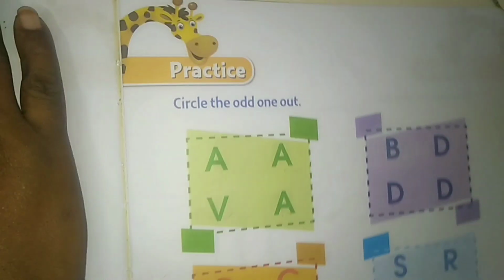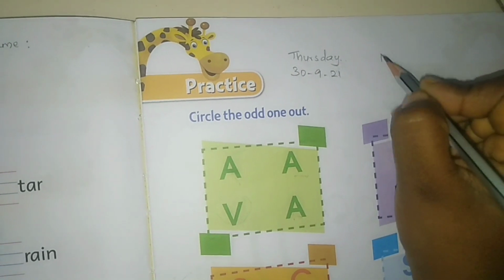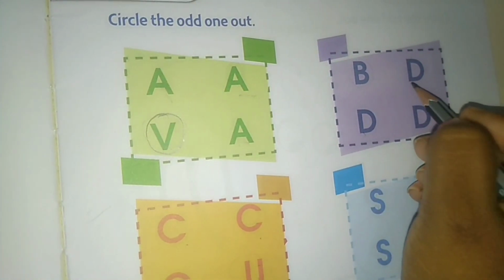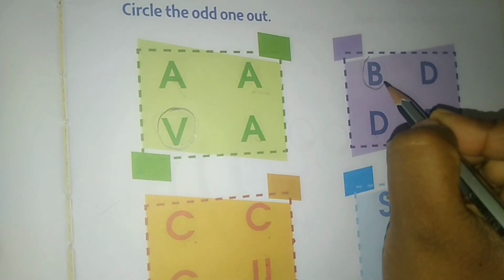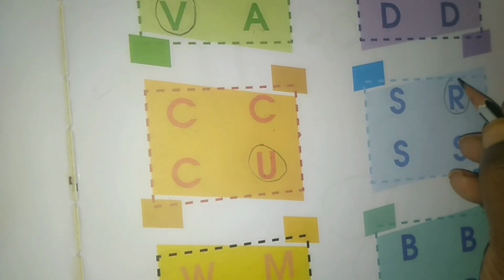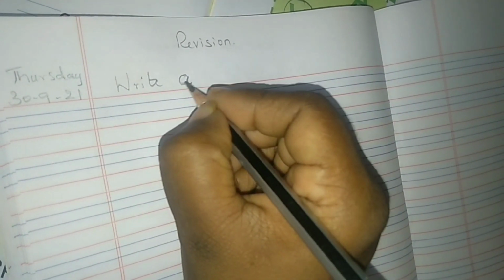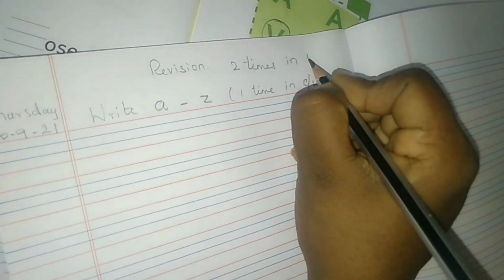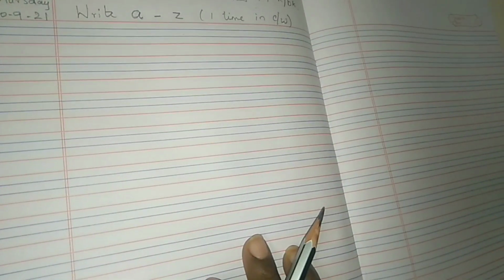Navaprajna public school.. Lkg English Revision